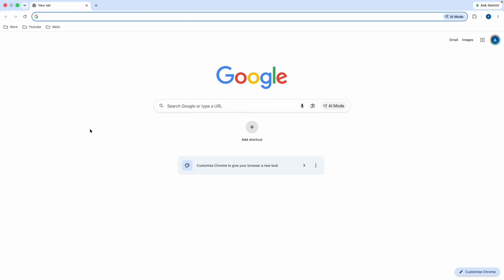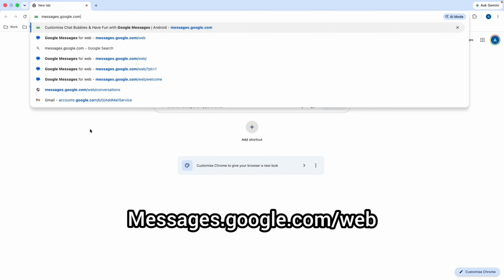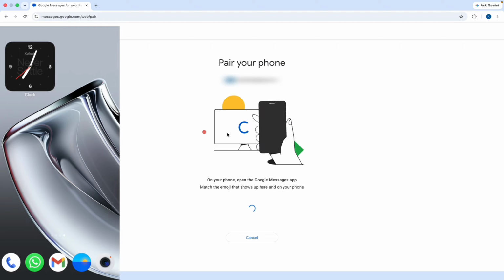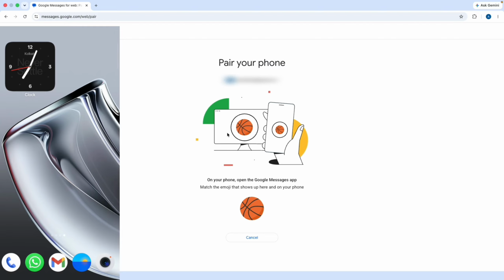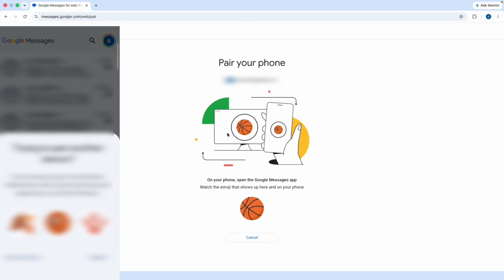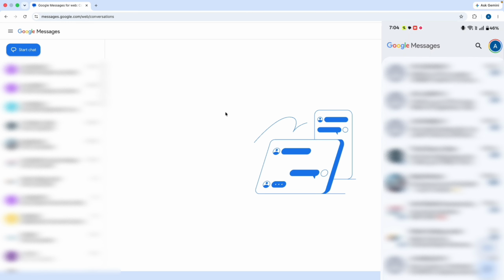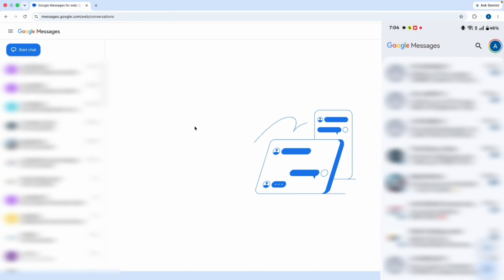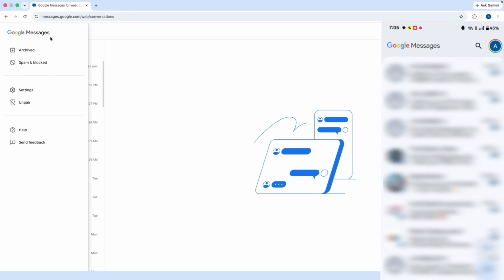How To Send and Receive Text Messages From Laptop | Google Messages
In this video, you'll learn how to send and receive text messages from your laptop using Google Messages.

By following the steps outlined in the video, you'll be able to synchronize your Android phone and laptop effortlessly. This method works on any browser, whether you're using Windows or Mac, making it a flexible solution for managing your messages. By the end of this tutorial, you'll be able to send and receive SMS right from your laptop without checking your phone constantly.

✨ What You'll Learn in This Video:
- Sync Android phone with laptop
- Use Google Messages online
- Access messages from any browser
- Send and receive SMS seamlessly